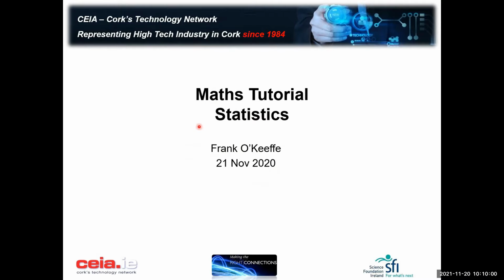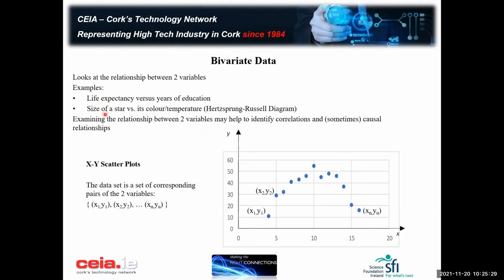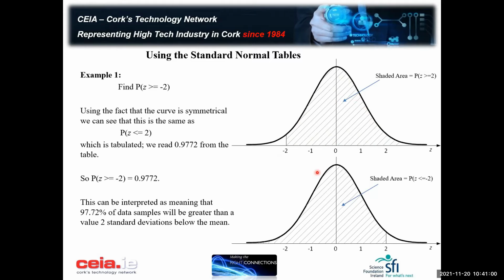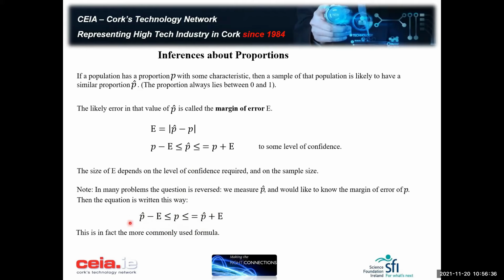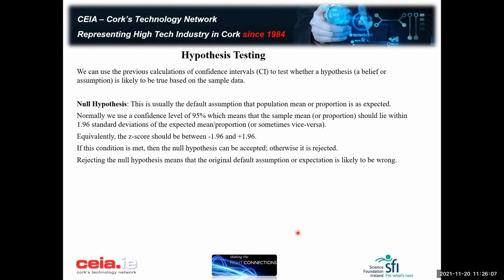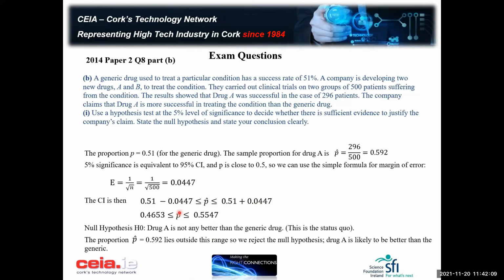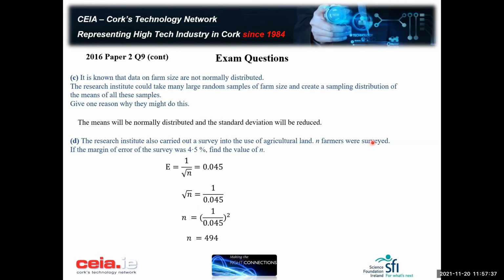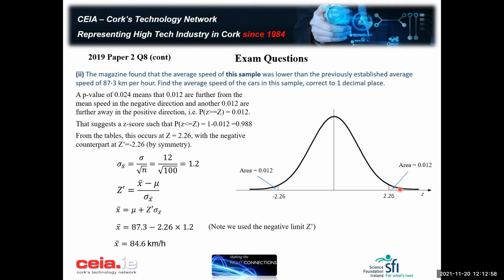Tutorial 12 Statistics